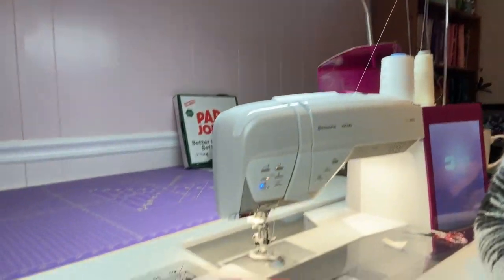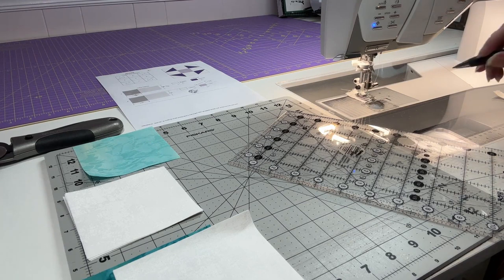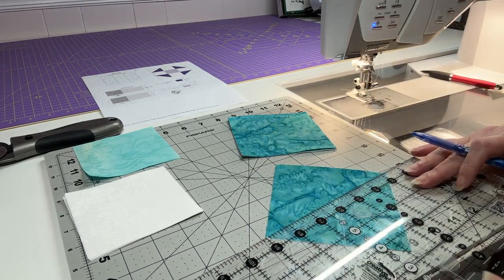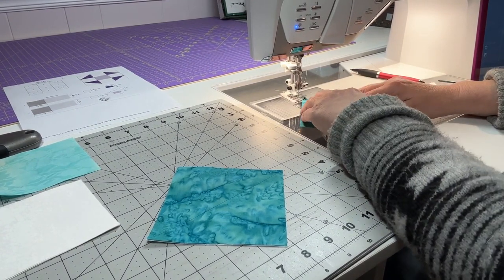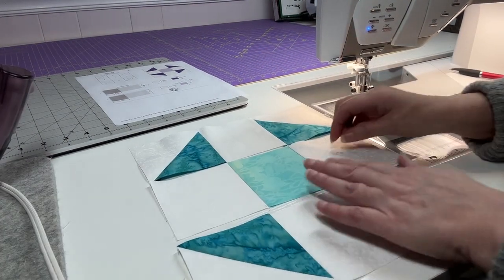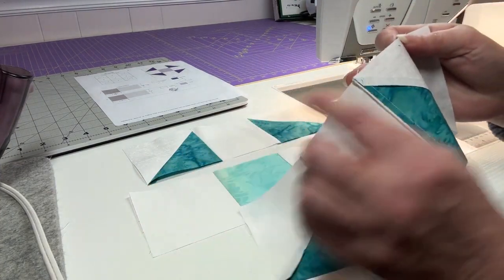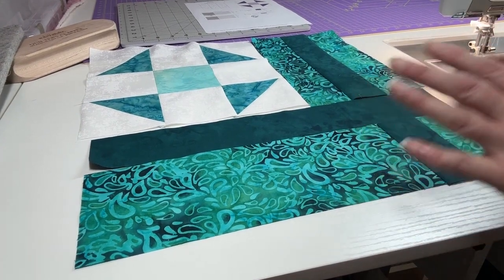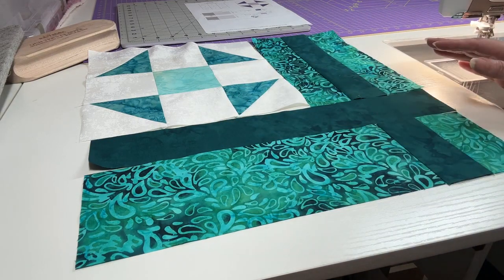2023 Seaside Quilt A Long Block 2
This is Block 2 in our series 2023 Seaside Quilt A Long. Please join us in our FB group Seaside Quilting for the PDF or Word downloadable cutting files

Seaside Quilting Supplies LLC
Live Fabric Show every Tuesday evening at 7pm Eastern time
Seaside Quilting FB Group
Our private group on FaceBook – please come join us there.
For Text Notifications of Live Sales, Events, Pop-Ups, & Special Sales text “SEW” to 41372